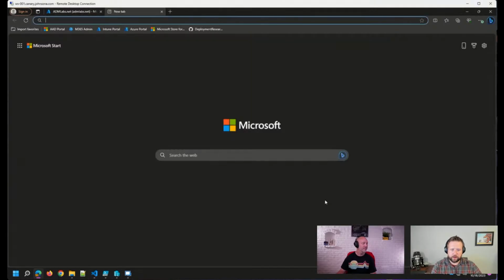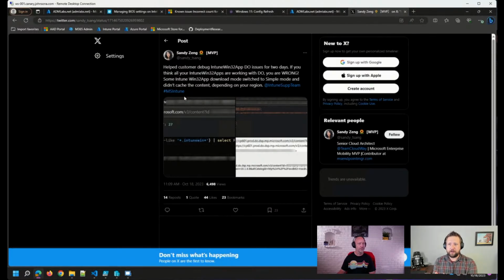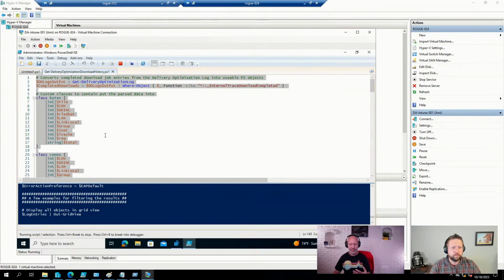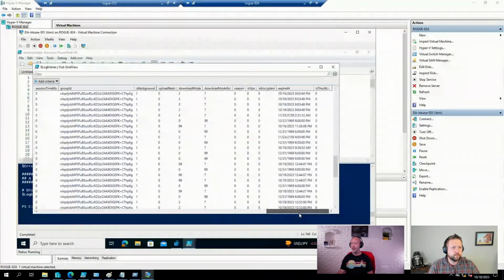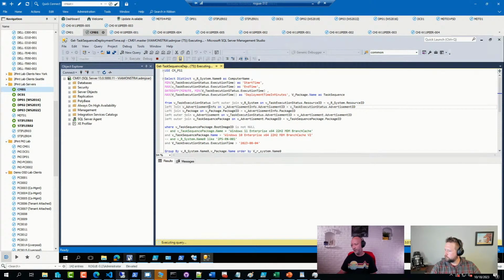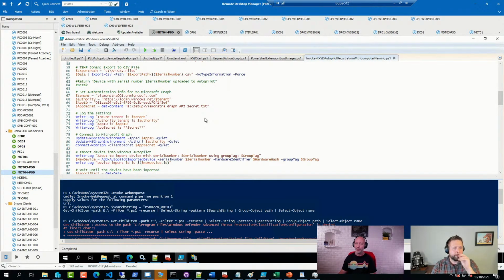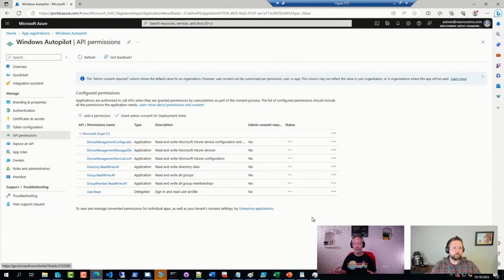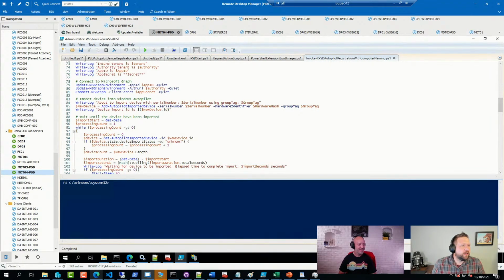10/18/23 ViaMonstra Academy OFFICE HOURS | Updates and Q&A for anything about ConfigMgr, MDT, Intune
🔗Managing BIOS settings on Intel NUC devices with PowerShell.

🔗Known issue: Incorrect count for onboarded Microsoft Defender for Endpoint devices report